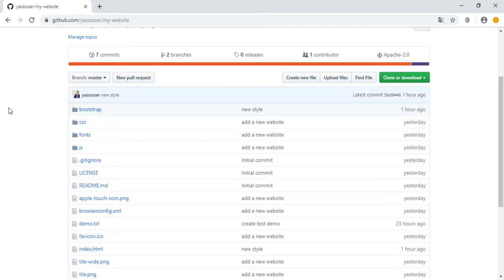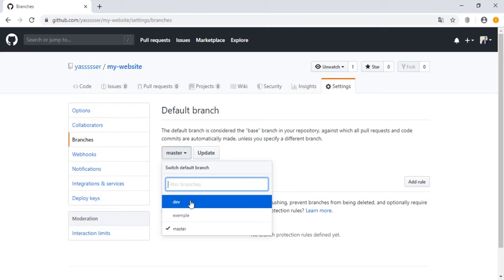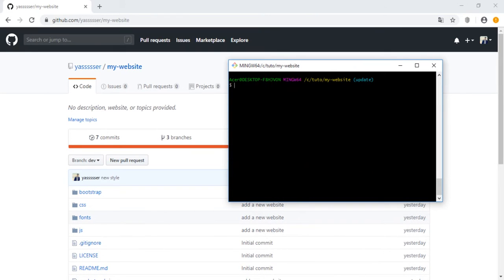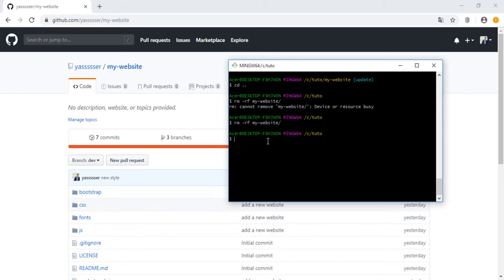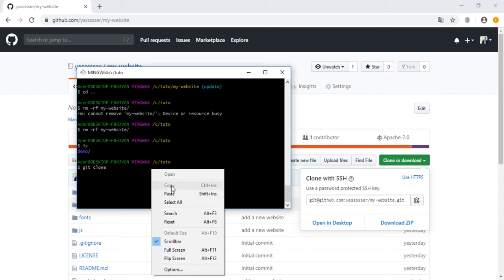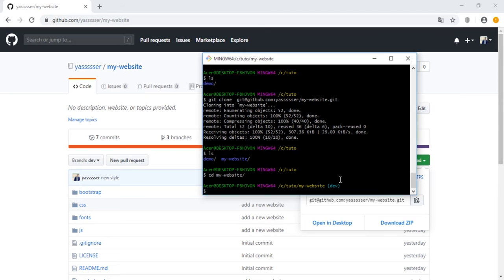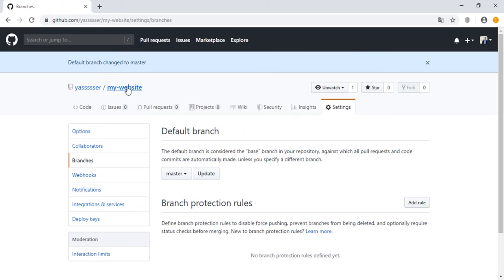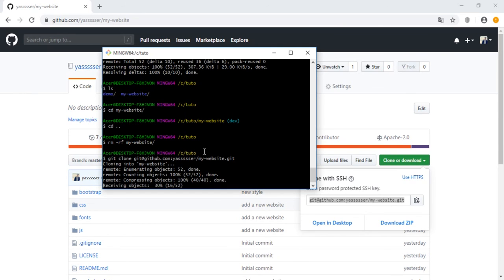Learn Git & GitHub From Scratch Tutorial Course - Video No 36 - Branch by Default